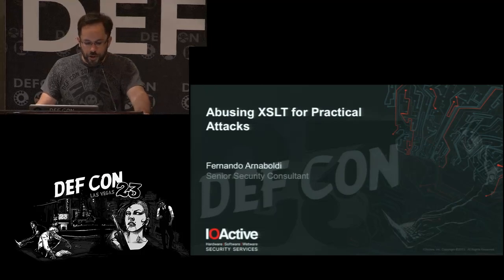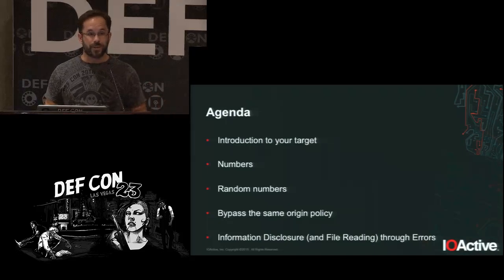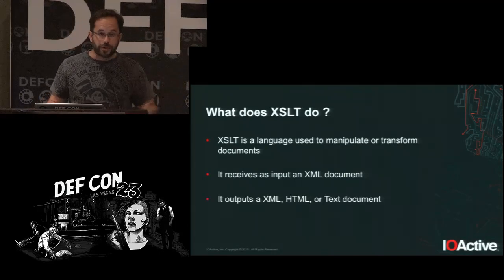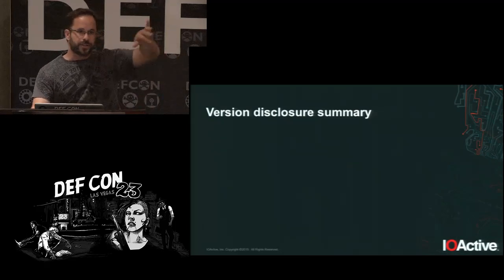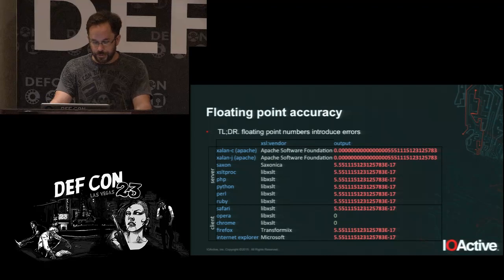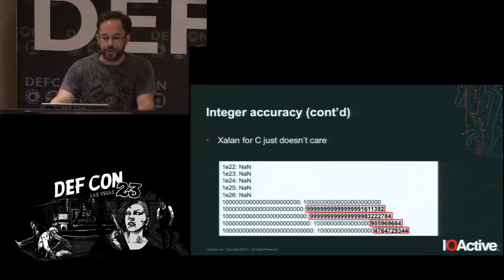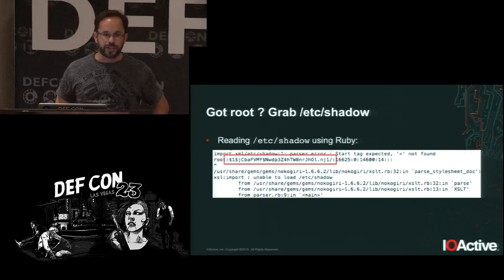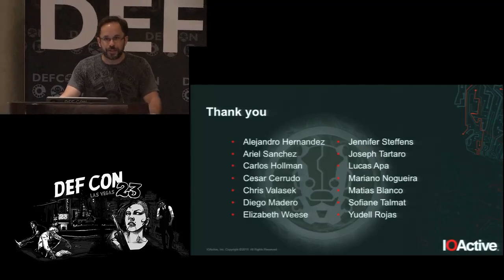DEF CON 23 - Fernando Arnabold - Abusing XSLT for Practical Attacks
Over the years, XML has been a rich target for attackers due to flaws in its design as well as implementations. It is a tempting target because it is used by other programming languages to interconnect applications and is supported by web browsers. In this talk, I will demonstrate how to use XSLT to produce documents that are vulnerable to new exploits.

XSLT can be leveraged to affect the integrity of arithmetic operations, lead to code logic failure, or cause random values to use the same initialization vector. Error disclosure has always provided valuable information, but thanks to XSLT, it is possible to partially read system files that could disclose service or system's passwords. Finally, XSLT can be used to compromise end-user confidentiality by abusing the same-origin policy concept present in web browsers.

This presentation includes proof-of-concept attacks demonstrating XSLT’s potential to affect production systems, along with recommendations for safe development.

Speaker Bio:
Fernando Arnaboldi is a senior security researcher and consultant at IOActive, Inc. He has over 10 years of experience in the security research space (Deloitte, Core Security Technologies and IOActive) and holds a Bachelor's degree in Computer Science.